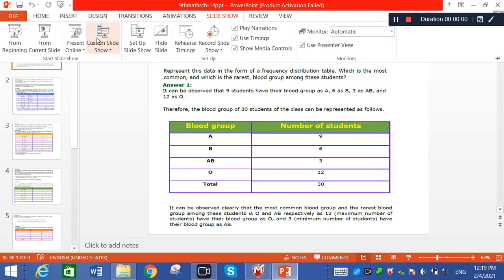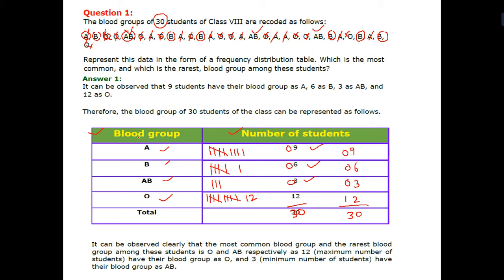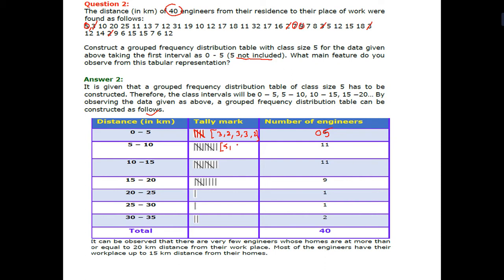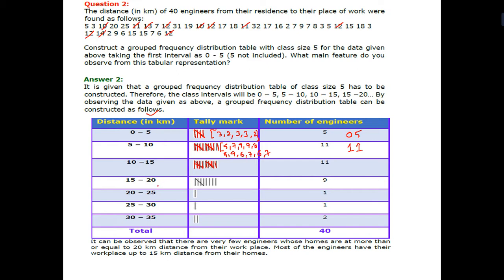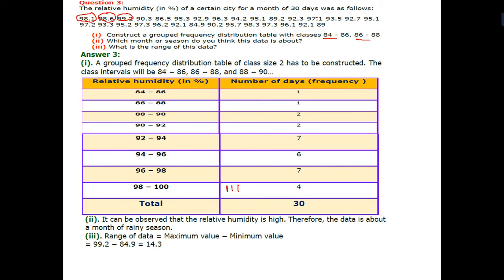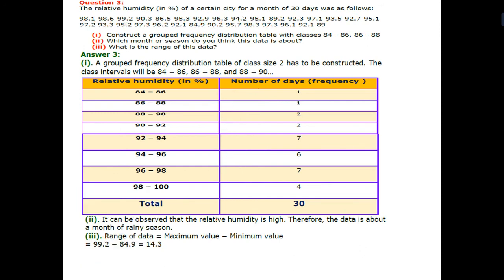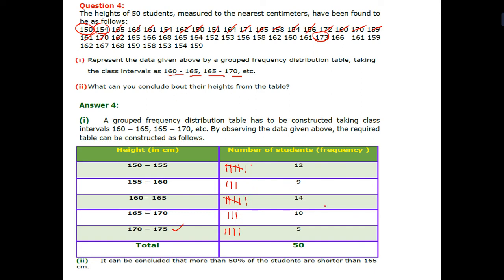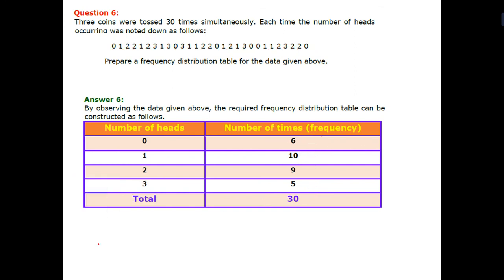9TH | MATHS | VDVS | CH 14| LEC 2| NCERT